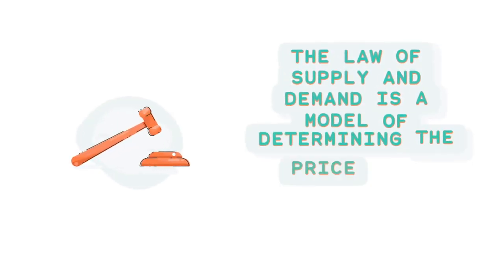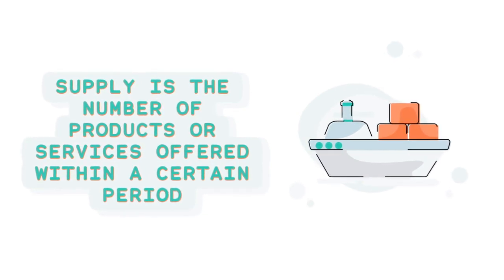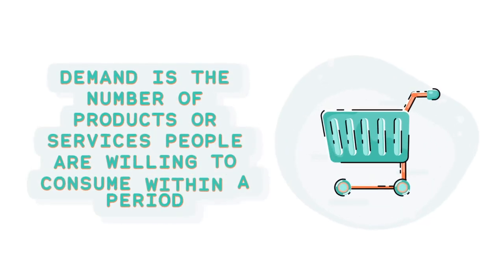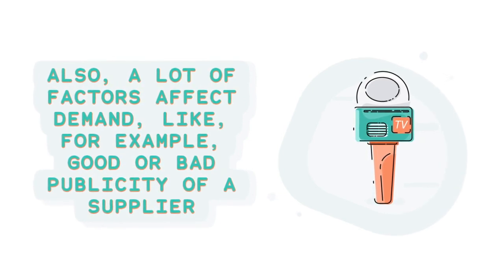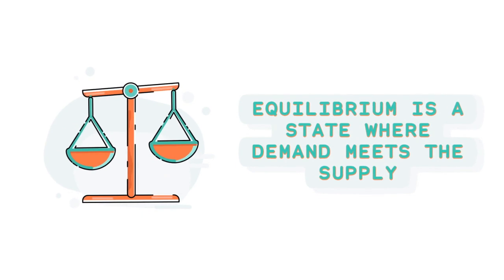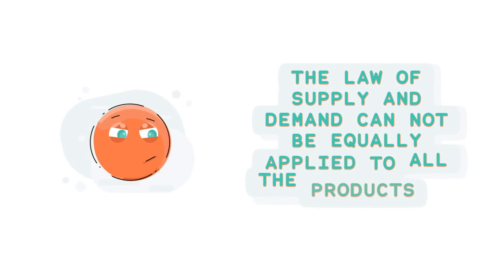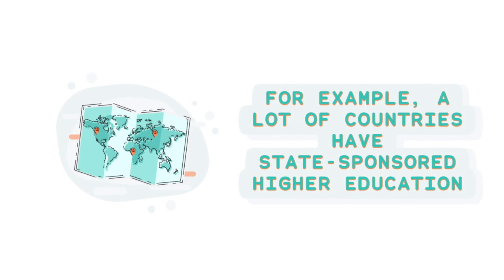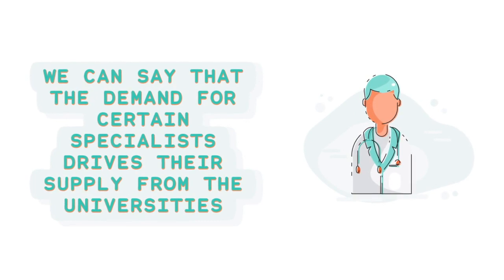The Beginner's Guide to Supply and Demand | The Law of Supply and Demand in Less Than 5 Minutes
The law of supply and demand is an economical model that may predict the price of certain products and services not taking into account other market factors like product shortages, bad or good publicity, panic, economical crisis, etc.

Time codes:
00:00 Intro
00:24 Supply
00:58 Demand
01:48 Equilibrium
02:16 Where the law of supply and demand is not applicable
02:43 The law of supply and demand in other fields
03:26 Outro